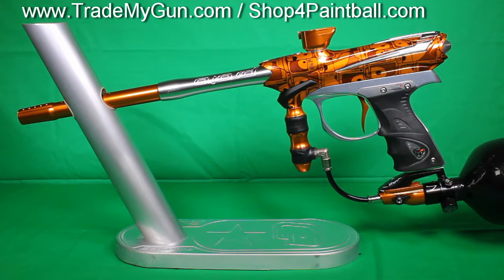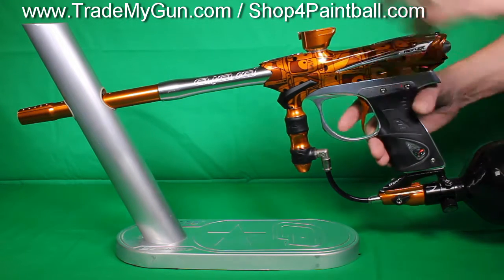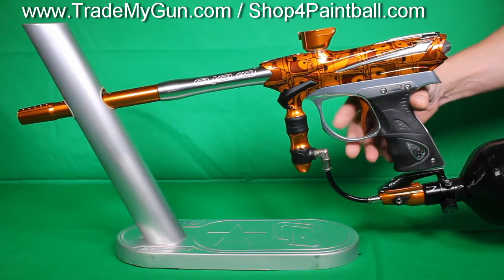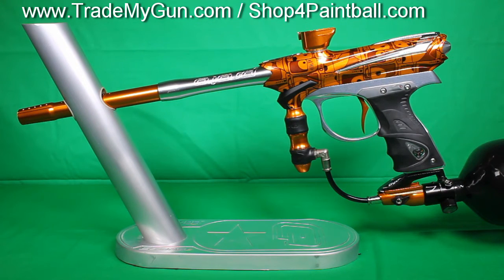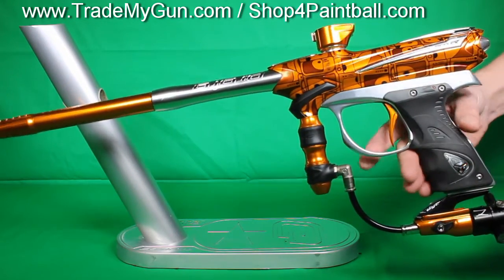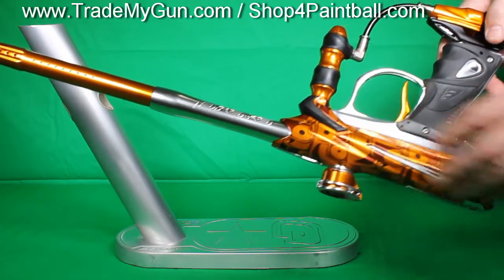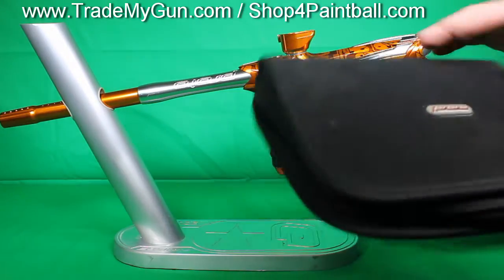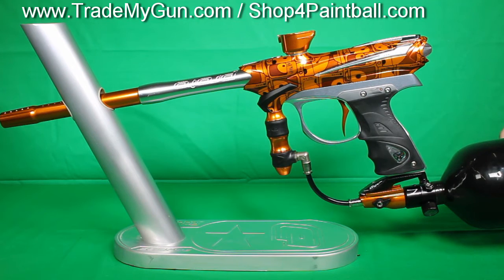Used 213 Proto Reflex Rail PGA TV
Used 2013 Proto Matrix Reflex Rail Paintball Marker Gun - PGA TV